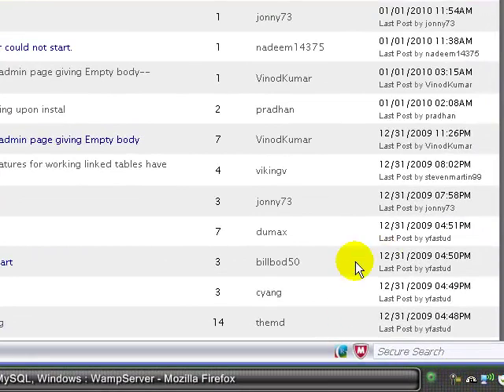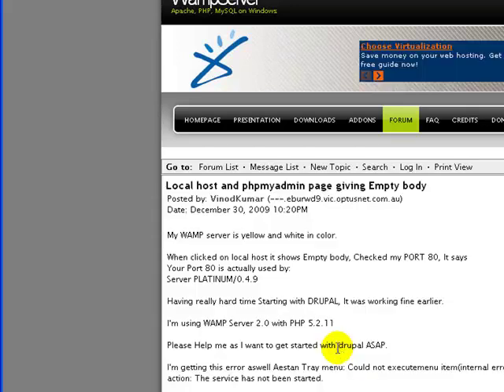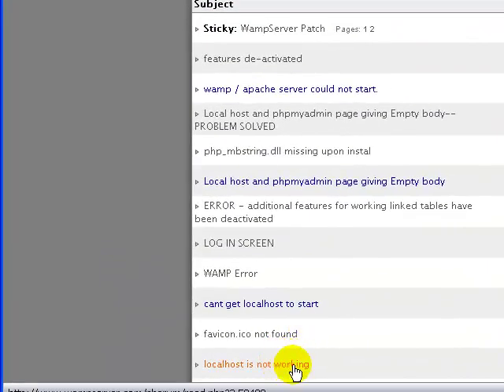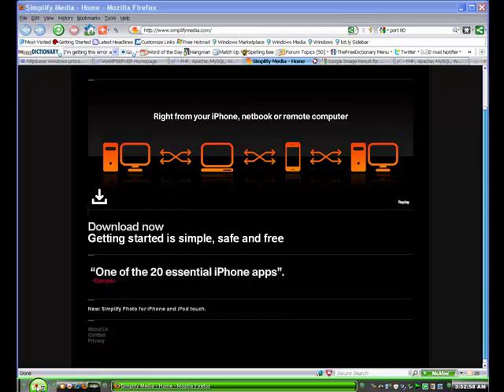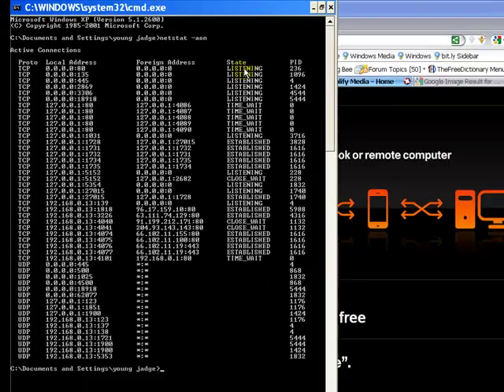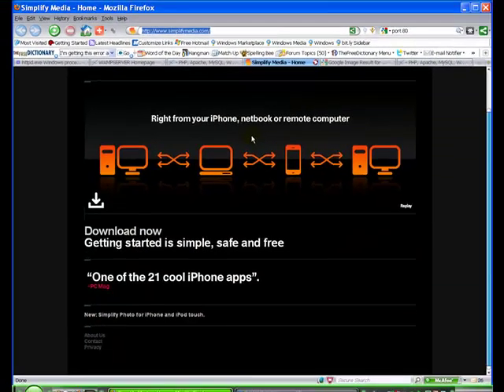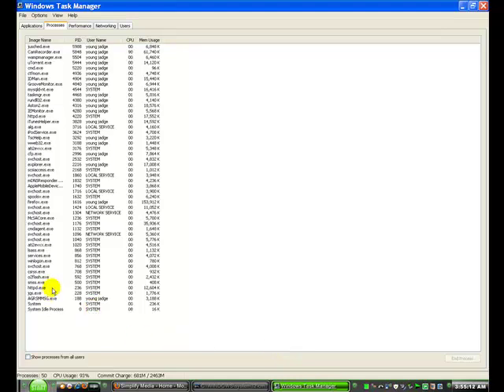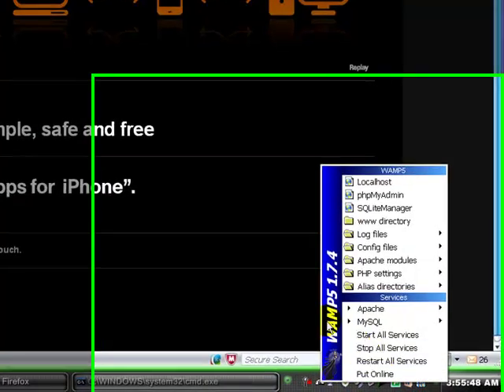"WAMP server" Localhost not working, giving blank pages---WAMP server.mp4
"WAMP server" Localhost not working, giving blank pages---WAMP server problem solved

wamp / apache server could not start.
Local host and phpmyadmin page giving Empty body--PROBLEM SOLVED

php_mbstring.dll missing upon instal
Local host and phpmyadmin page giving Empty body
ERROR - additional features for working linked tables have been deactivated
LOG IN SCREEN
WAMP Error
cant get localhost to start
favicon.ico not found
localhost is not working
please help, i was tried everything...
moodle installation problem
wampapache fails to start on Windows 7